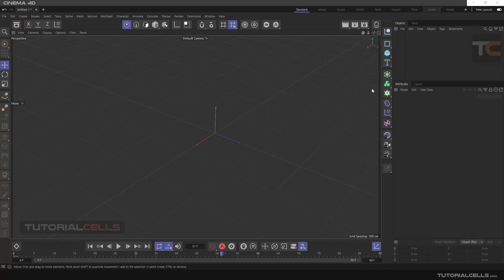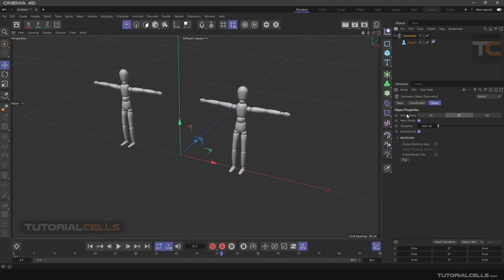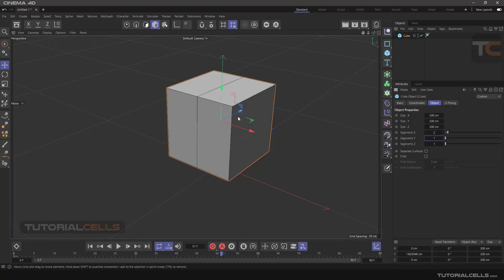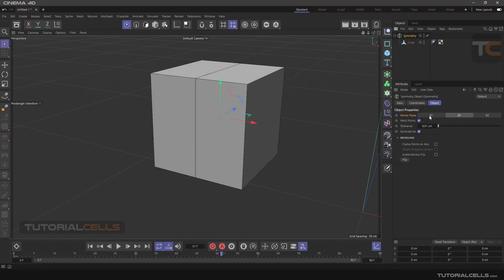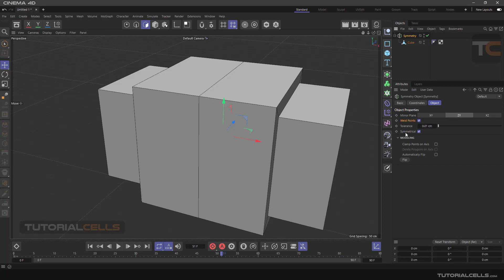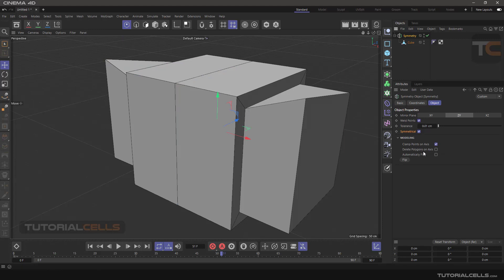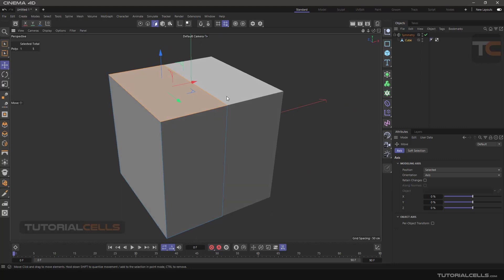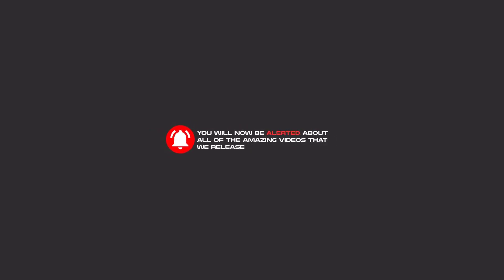0053. symmetry tool in cinema 4d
In this lesson we want to teach the tool of symmetry. This tool is used both for symmetry of objects and for symmetry of polygons. This tool has the following settings which are explained. Mirror plane, weld point, tolerance, clamp point on axis, delete polygons on axis, automatically flip